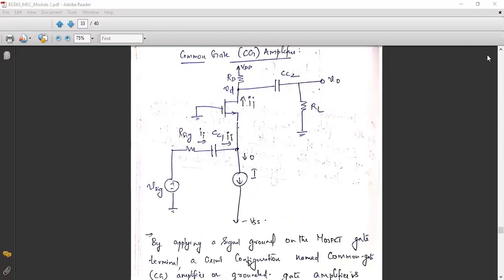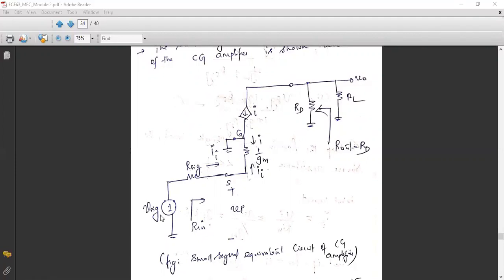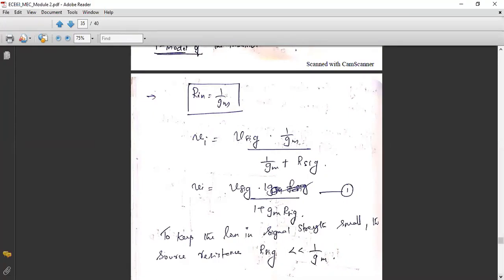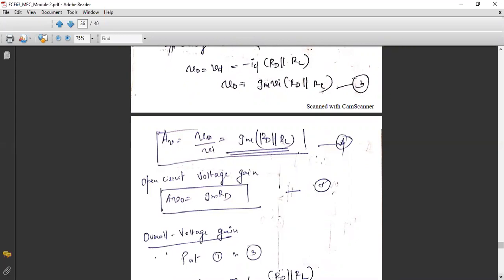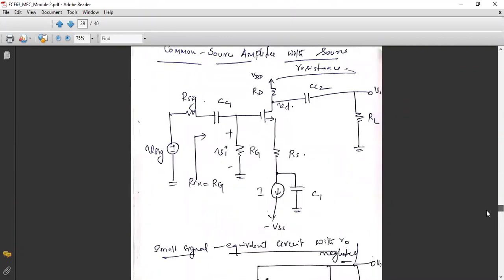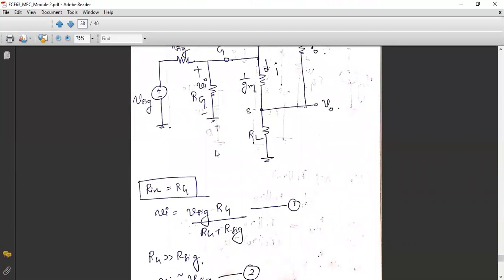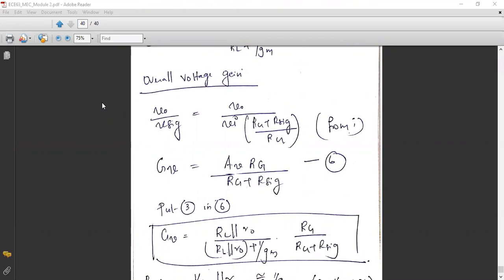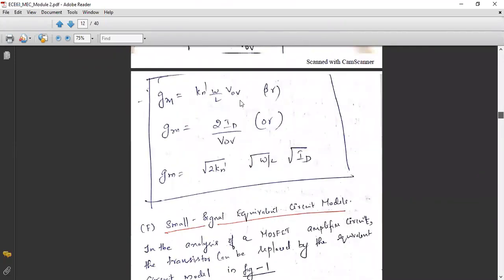Microelectronic circuits_Class 12